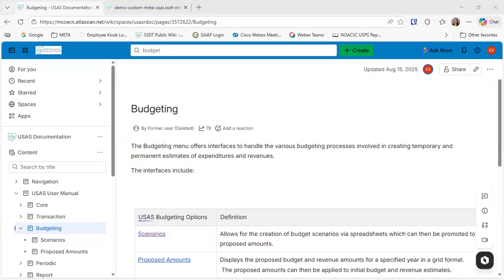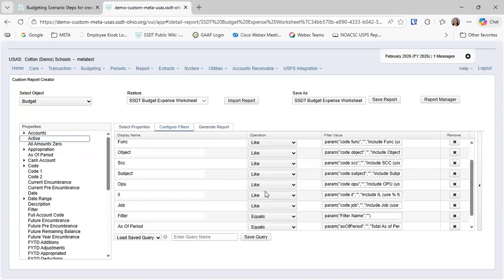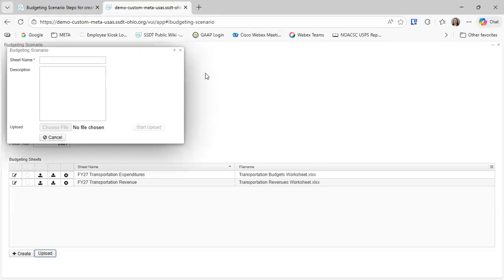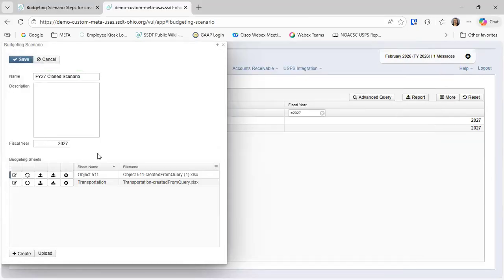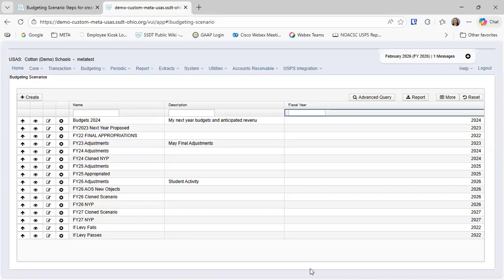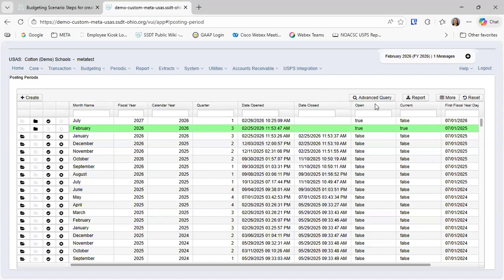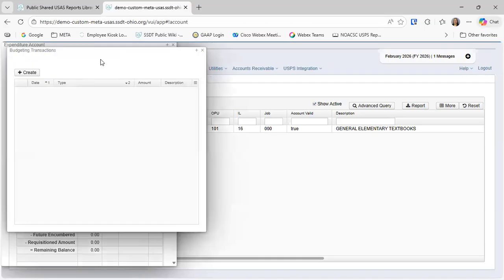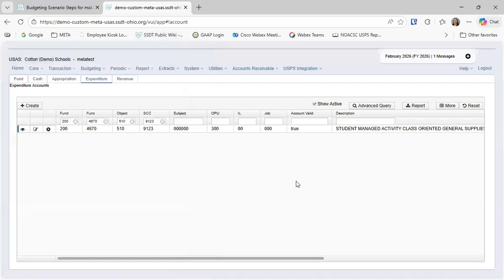2-26-2026 USAS Budgeting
Chapters
00:00 Intro
05:00 Budgeting-Scenarios
06:35 Creating External Spreadsheets for Budgeting
30:15 Create FY27 Scenario-upload external spreadsheets
38:40 Internal Spreadsheets in Scenario
1:07:00 Posting Periods
1:08:15 Budgeting-Proposed Amounts
1:13:38 Promote Scenario
1:19:47 Apply Initial Figures from Proposed Amounts
1:23:21 Posting Periods - July Created
1:25:47 Confirming Figures Applied
1:28:45 Filter Info - can skip, not correct info.
1:31:25 Initial Estimates Report
1:34:06 Change Current to July to Verify Initial Figures
1:35:41 Filter Info
1:37:32 Summary of when to Apply FY27 Budgets
1:38:19 Budget Adjustments